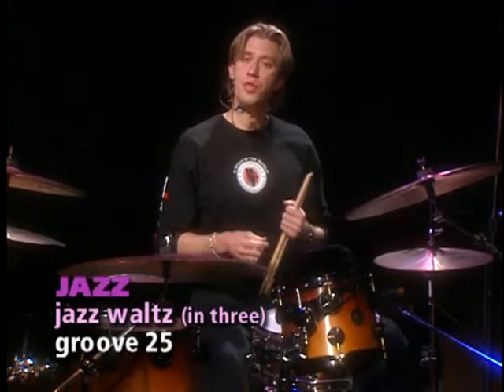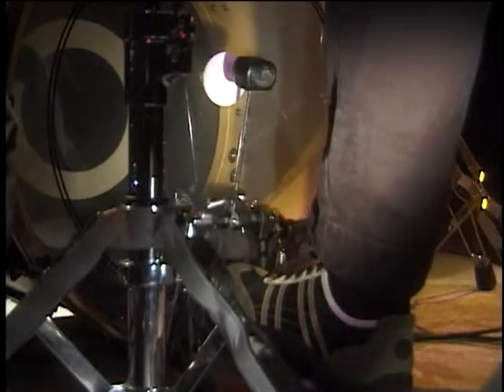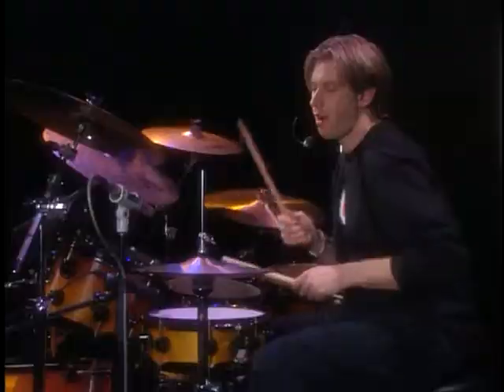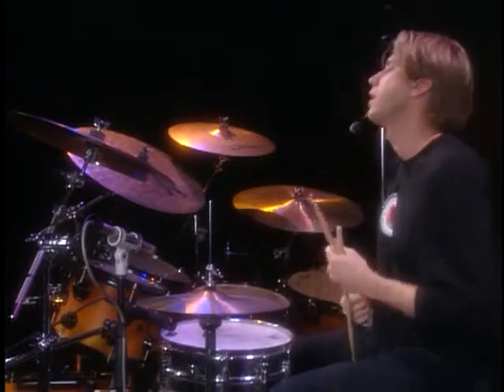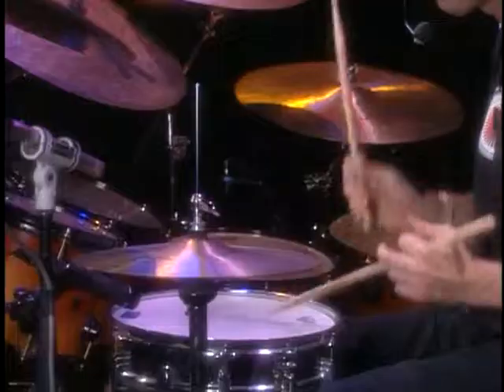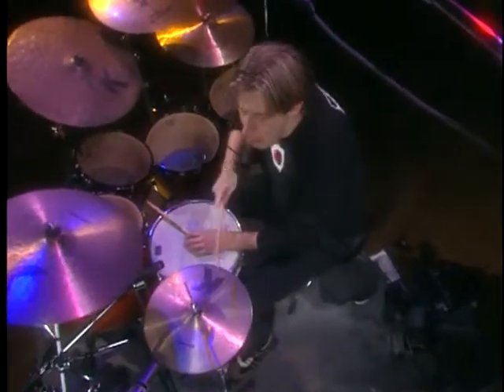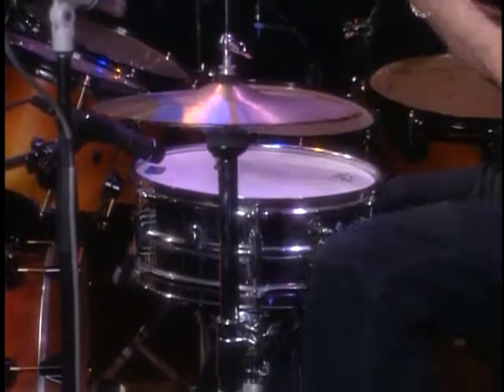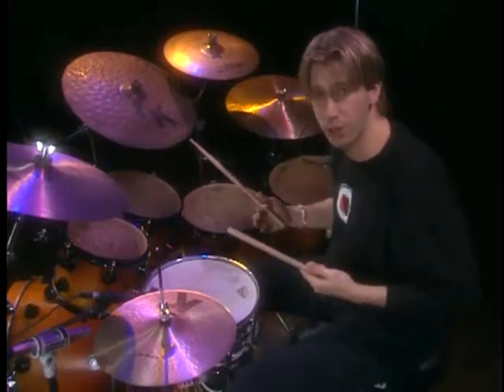律动精华 01 5